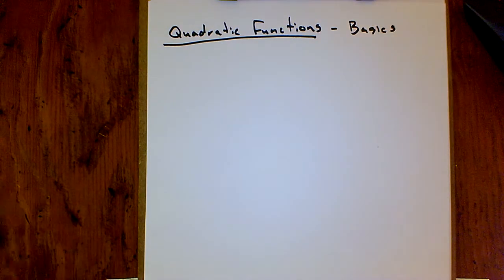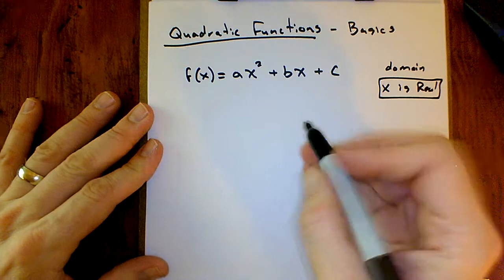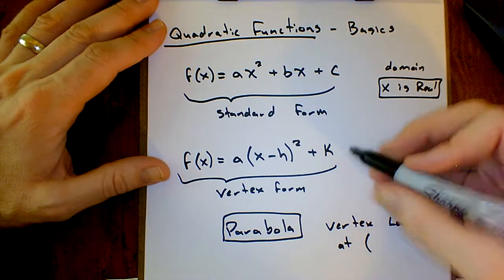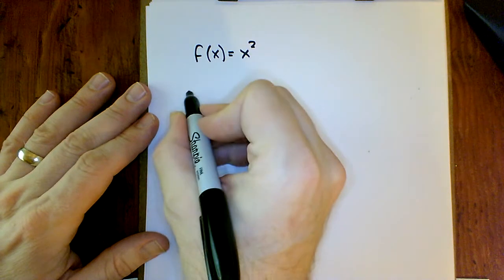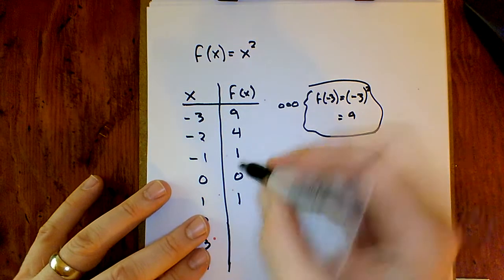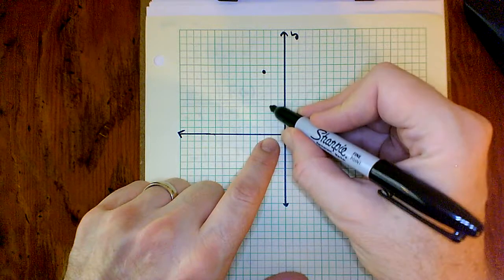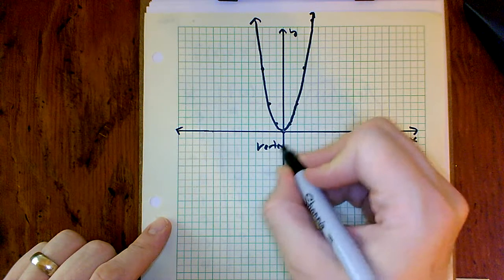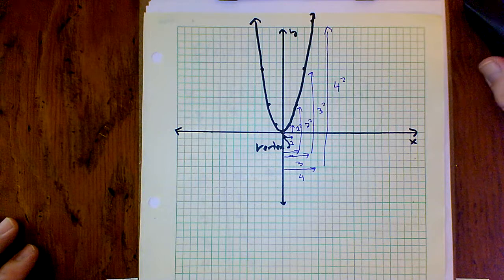Quadratic Equations - Basics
Functions for a parabola in standard and vertex form.